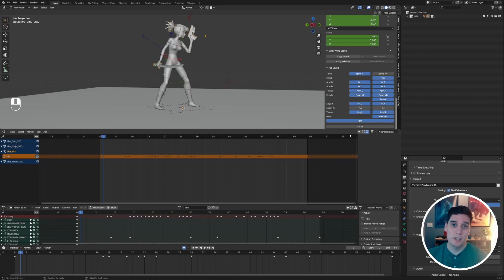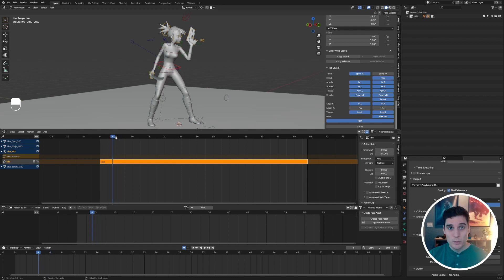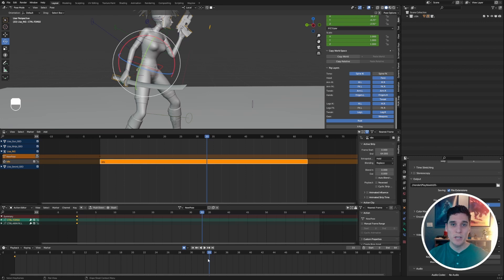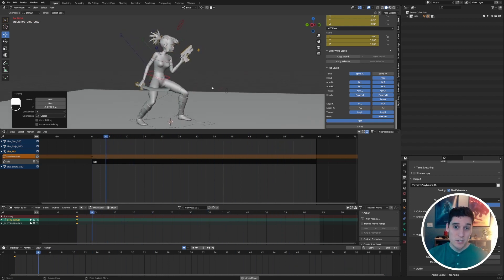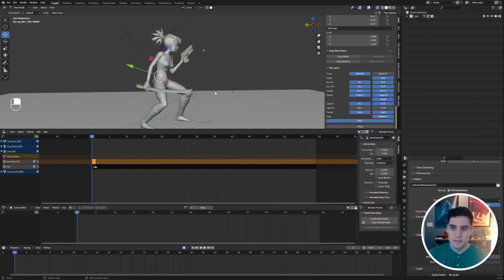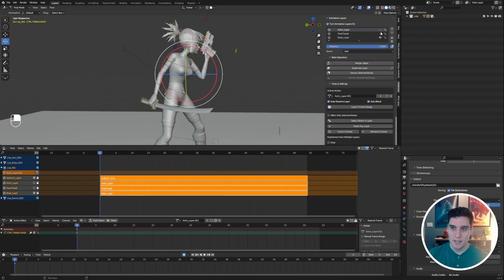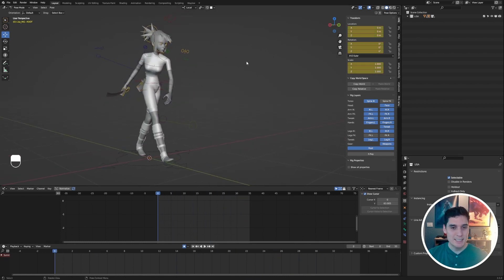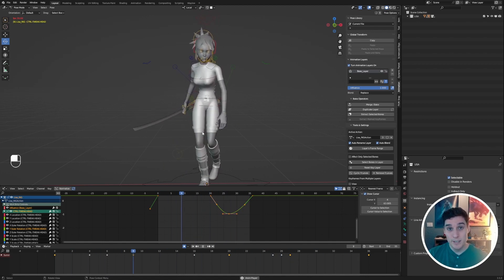The Secret to Unlocking Blender's Full Potential: Animation Layers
As someone who has animated professionally in Maya for years, one of the biggest issues many artists have when trying to animate in Blender is how it handles animation layers, and using the Non-Linear Animation Editor. This video shows how to make it much easier to work with animation layers in Blender, making it a much more viable option for animators switching from Maya to Blender.

Chapters 📘
0:00 Intro
1:10 Using Blender's Non-Linear Animation Editor
7:10 The Blender Animation Layer Plug-in
8:27 Making a Pose Adjustment Using Animation Layers
11:16 Adding Animation With Animation Layers
14:01 Outro